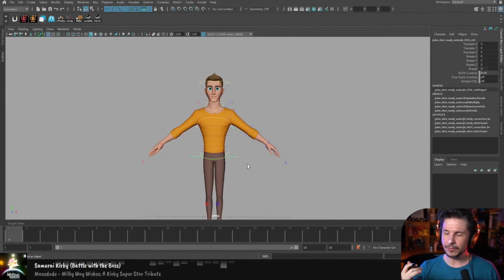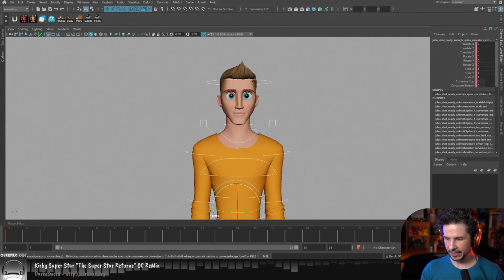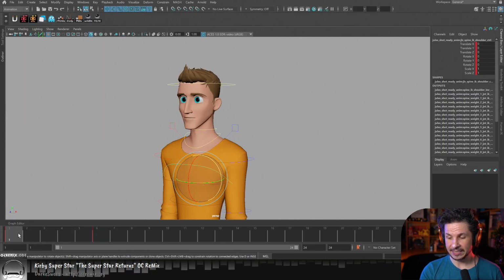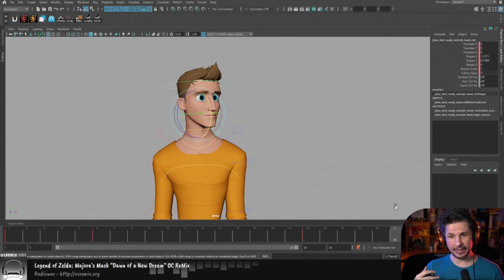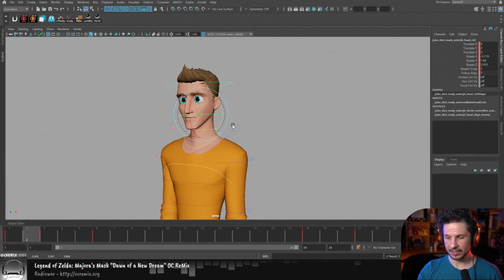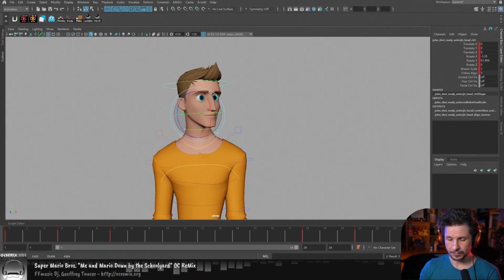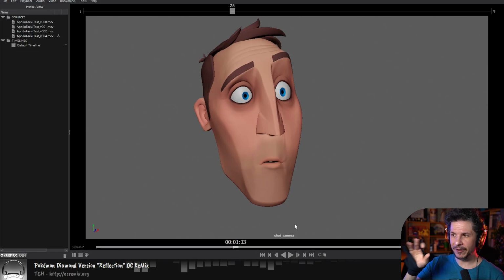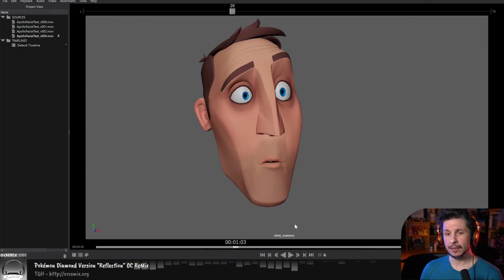Using breakdowns to avoid the ＂Pose to Pose＂ feeling